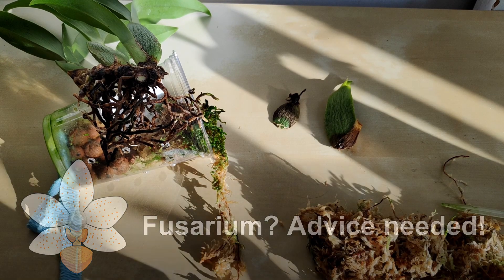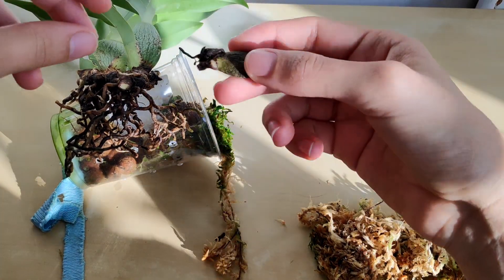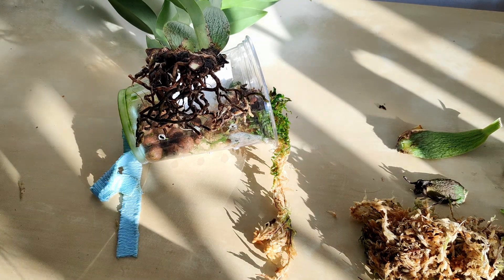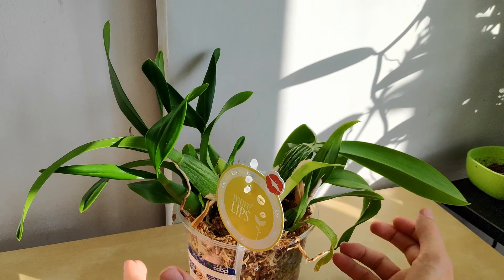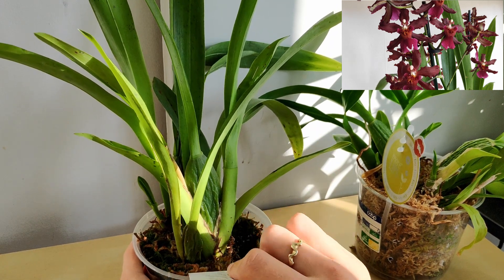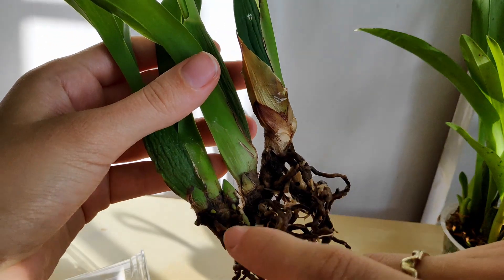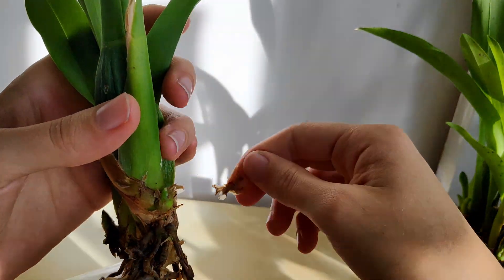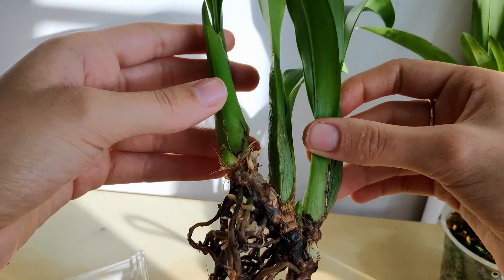Fusarium in my Brassia orchid?!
For as far as I know, the purple/red ring around the rhizome is a clear indicator of a Fusarium infection. What do you think? I did hear that some orchids can have a nutural red pigment around their rhizome...